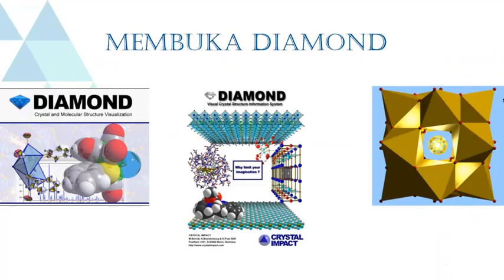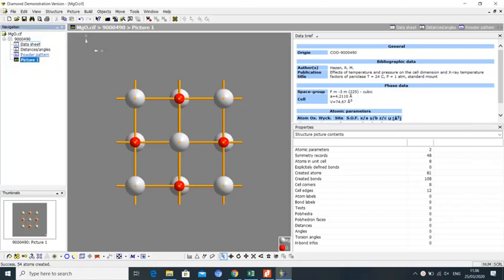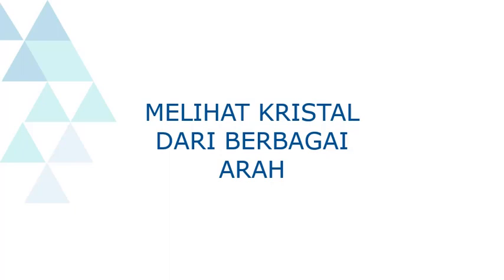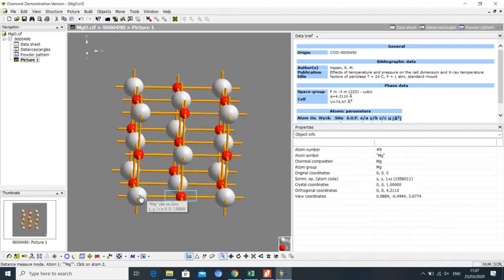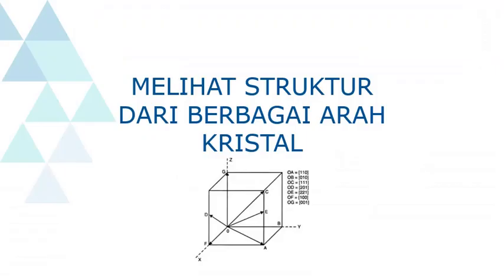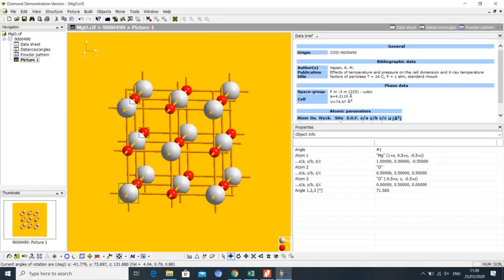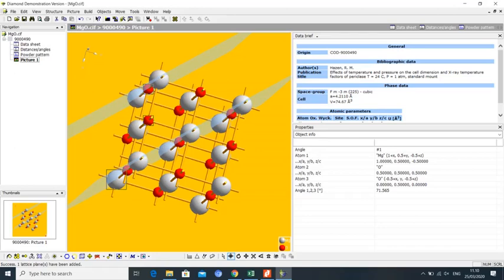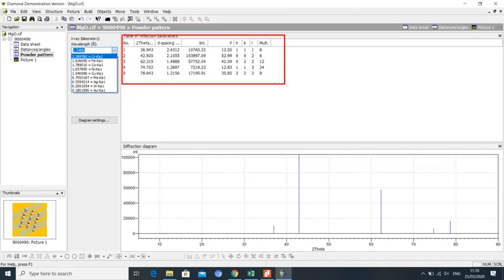Cara menjalankan software Diamond (How to use Diamond Software)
Jika Anda belajar kristalografi atau difraksi kristal, software ini bisa Anda gunakan untuk memvisualisasikan struktur kristal dan pola difraksi terhitungnya.